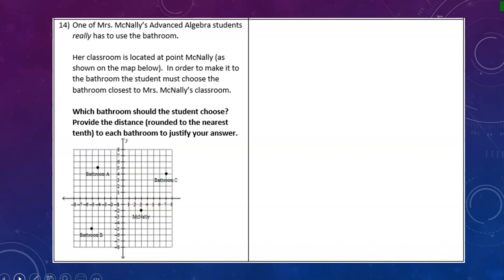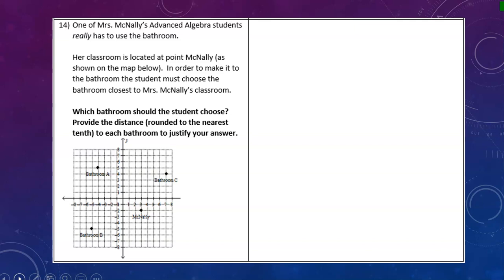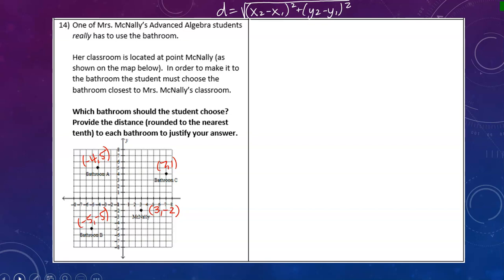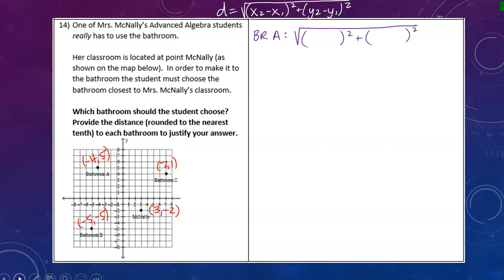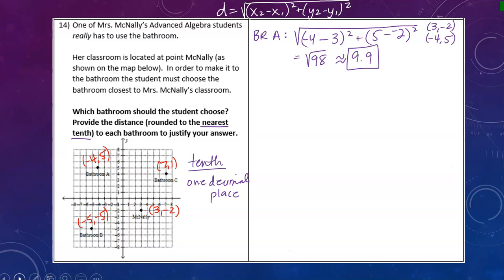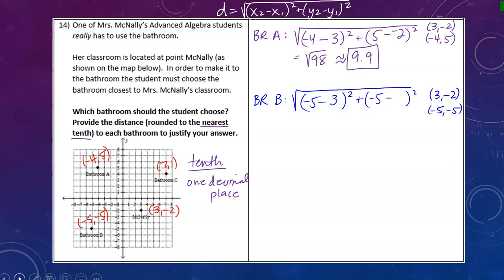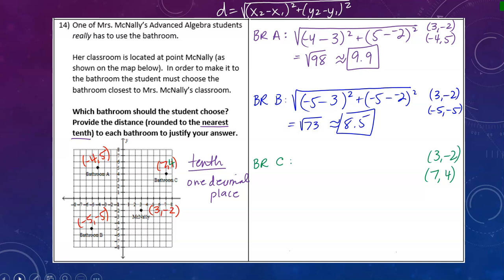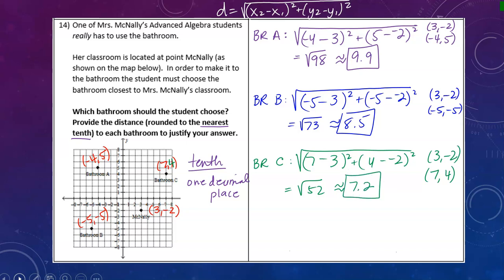Unit 2 Review #14